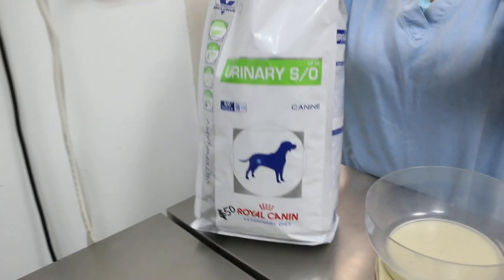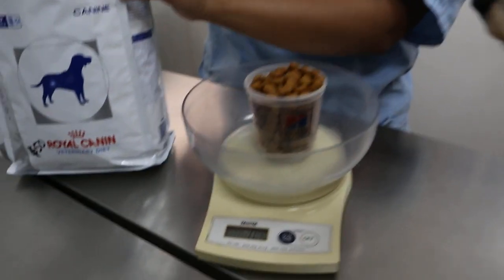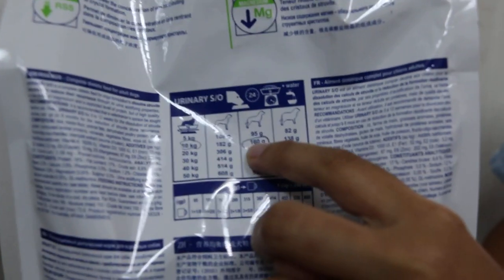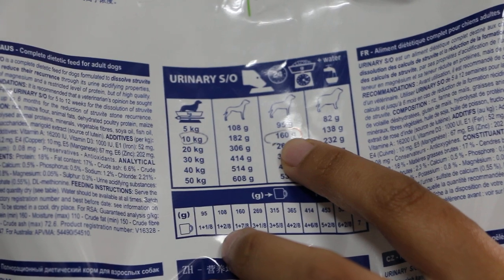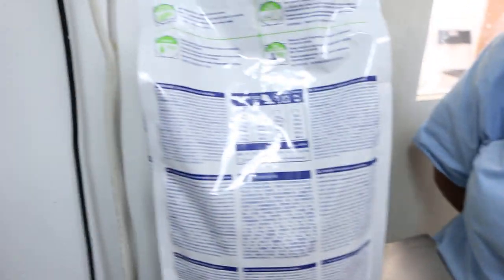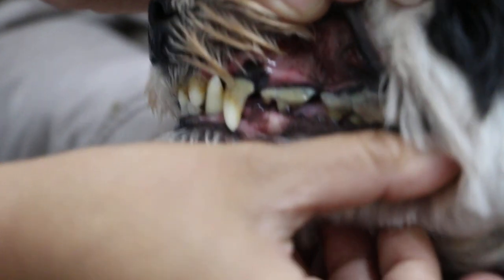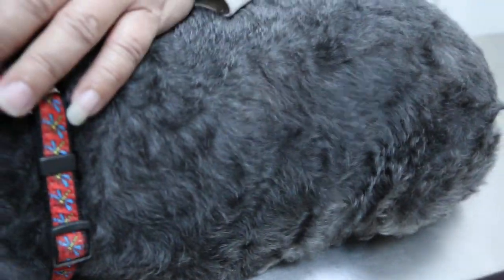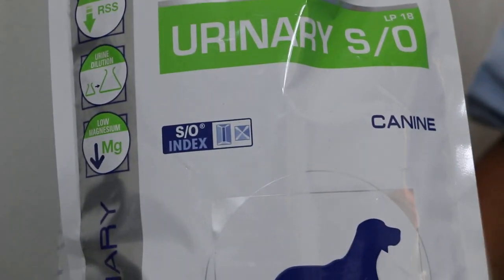A female Miniature Schnauzer passes blood in the urine and vomits. Pt 2/2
Nov 7, 2018. The Schnauzer has a first-time peeing blood in the urine and vomiting for one day. Bladder palpation revealed a 1 cm lump inside a bladder. This might be a bladder stone.

The owner wanted the least medical cost and so no X-ray is done.

A urine test in the lab shows the following:
URINE CHEMISTRY:   pH 6.5, SG 1.015, Nitrite is positive. Positive nitrites means bacterial infectionin the urinary tract. Ketones + may indicate diabetes. Blood 4+ was shown by red urine.

URINE MICROSCOPY: White blood cells more than 900/uL. Red blood cells more than 1800/uL, Bacteria +, crystals Nil.

No urinary crystals do not mean there are NO bladder stones.

Dipstick. Urine pH was around 6 - 6.5, indicating an acidic urine. Struvite stones cannot be ruled out even though the urine pH is not alkaline..

FOLLOW UP TODAY Nov 8, 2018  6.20pm by phone. The owner said there is no haematuria or vomiting. The dog is eating and behaving normally. She ate a bit of the Urinary S/O.

Antibiotics are prescribed for 14 days. 2 weeks later, dental work  is advised. Spay is advised 1 month later.

Owing to the owner's wish to reduce medical cost, a trial of therapeutic diet, Royal Canine Urinary S/O is to be fed for 3-6 months. No dog treats and other food from the table in this period of time.